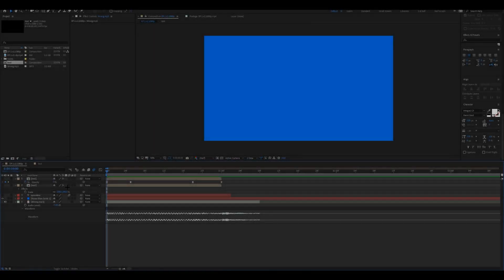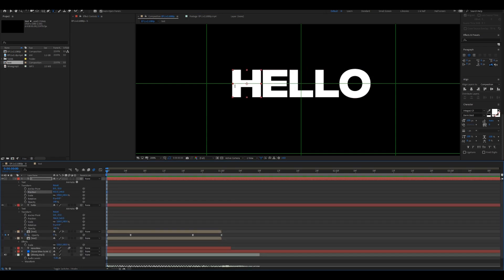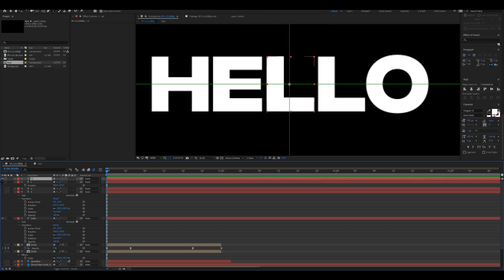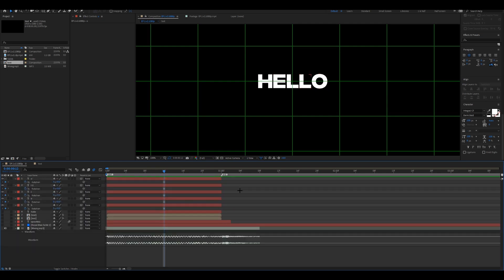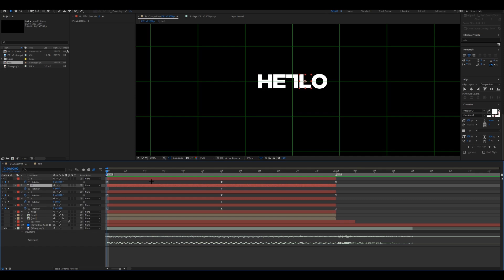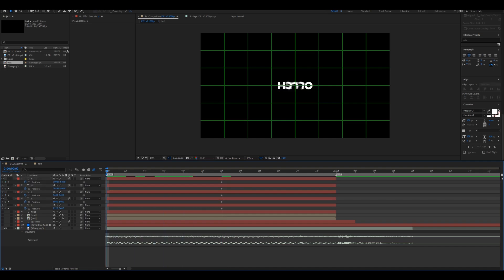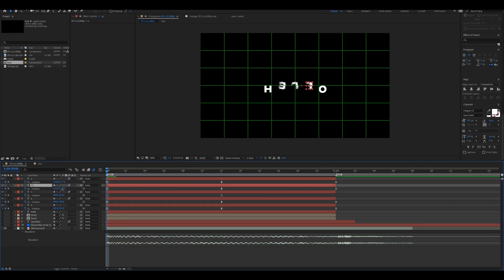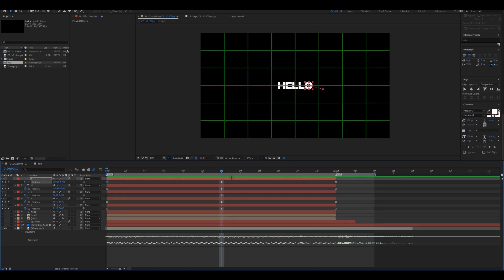Neptun Text - After Effect AMV Tutorial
I will explain how to do text animation like Neptun, and it's rotation text animation.

شرح تكست انيميشن في افتر افكت